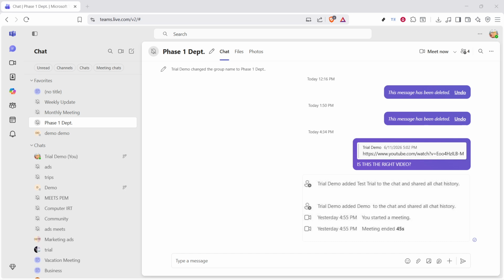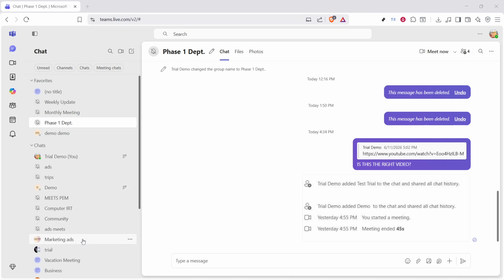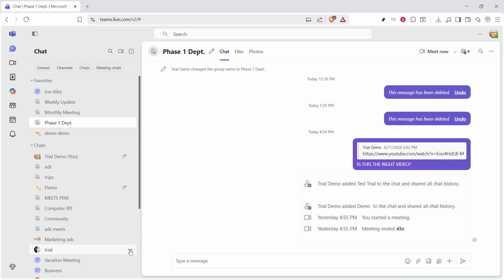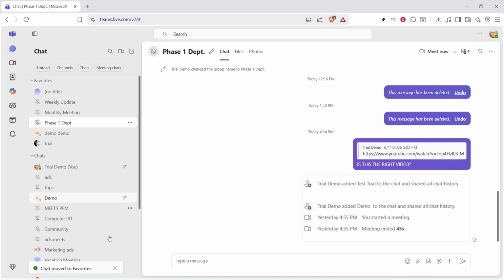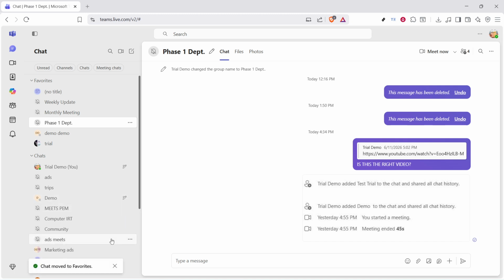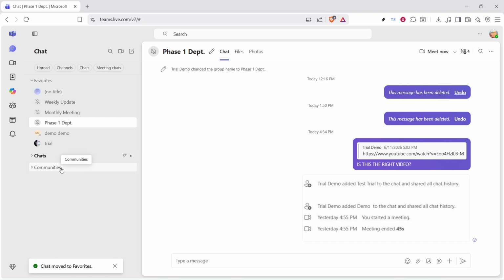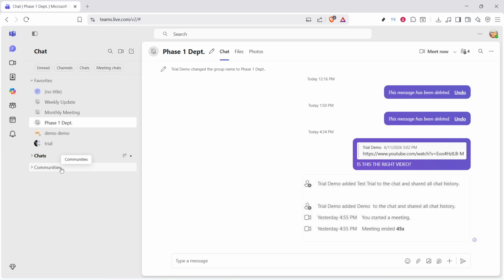How To Create Favorite Contacts in Microsoft Teams (Step By Step 2026)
How To Create Favorite Contacts in Microsoft Teams